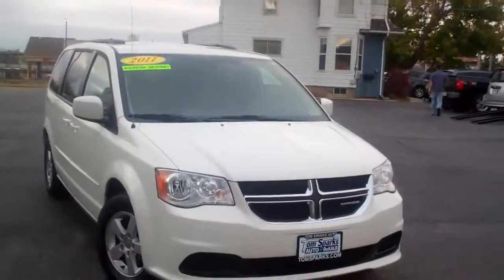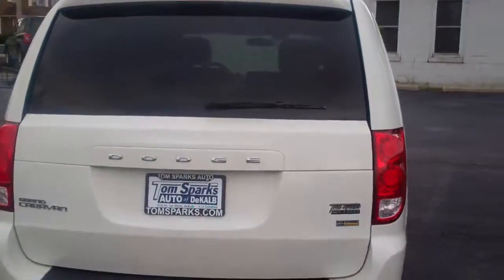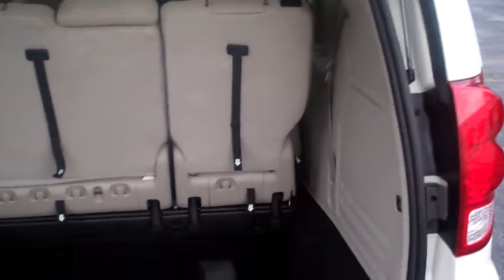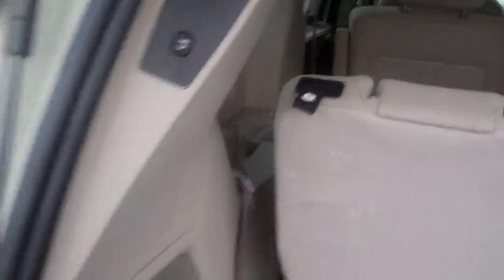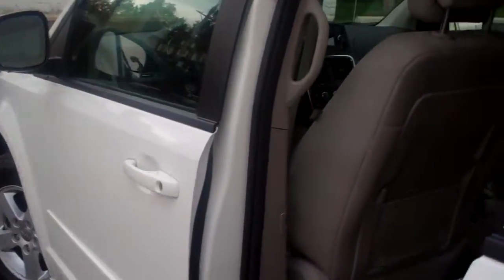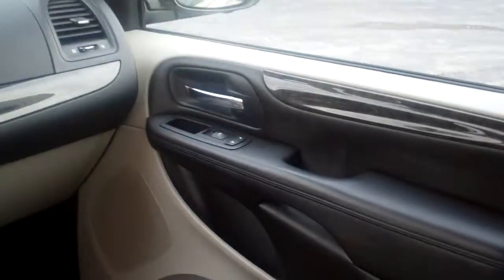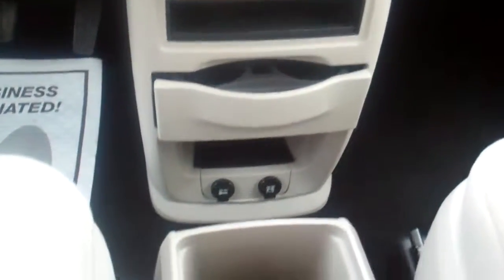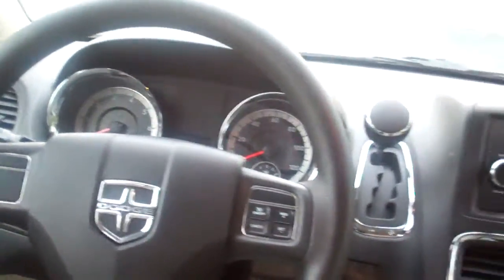2011 Dodge Grand Caravan 4dr minivan why buy new Dekalb IL near Rochelle IL.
ADDITIONAL REAR SEAT, POWER LOCKS, POWER WINDOWS, POWER MIRRORS HEATED, DUAL POWER SLIDING DOORS, POWER LIFTGATE, REMOTE KEYLESS ENTRY, CRUISE CONTROL, QUAD BUCKET SEATS, 16" ALUMINUM WHEELS, REAR A/C, DUAL CLIMATE CONTROL, ANTI LOCK BRAKE SYSTEM, TRACTION CONTROL, ELECTRONIC STABILITY CONTROL, TIRE PRESSURE MONITORING SYSTEM, REAR HEAD AIR BAG, SIDE HEAD AIR BAG, VEHICLE ANTI THEFT SYSTEM. GET THE WHOLE FAMILY READY BECAUSE THIS ONE HAS PLENTY OF ROOM!!